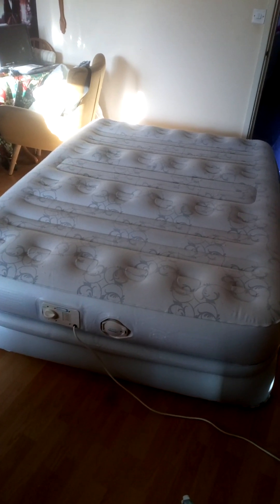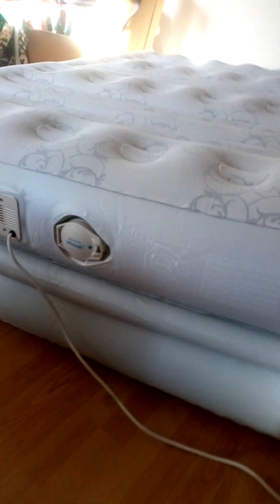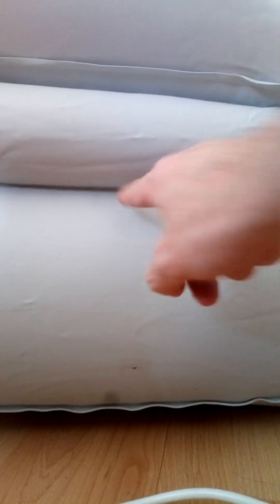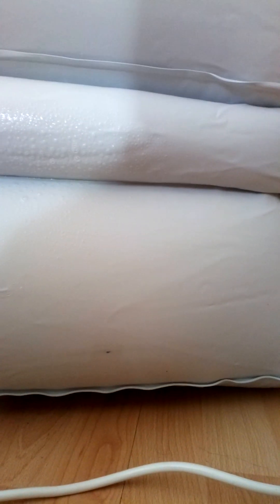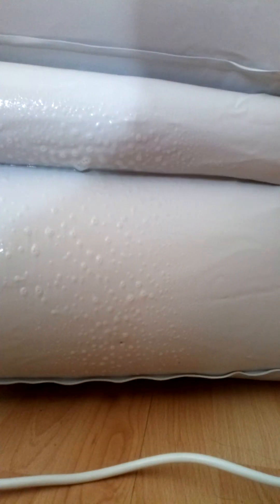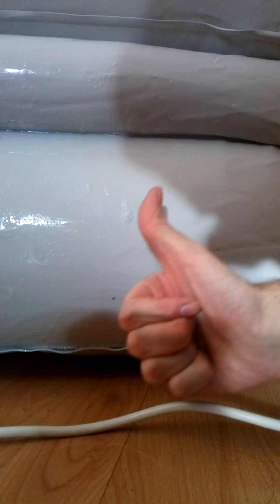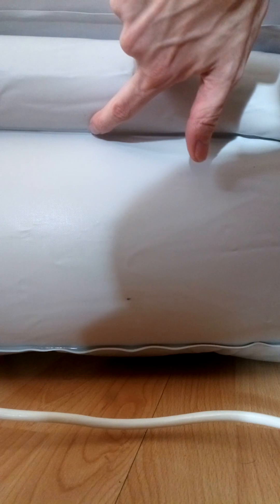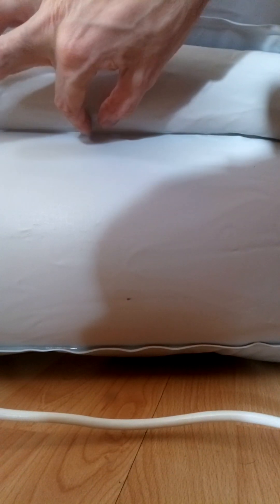AeroBed Deluxe Raised Repaired Using Repair Patch Freecycle Find Part 3 - 2023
Hi my name is Paul and I have Special Needs Autism and Sensory Needs.

Here is a AeroBed Deluxe Raised Unit With Some Punctures Pin Holes etc.

How I Repair this unit by using a Repair Patch's that came with the inflatable.

Great For Camping 🏕 On The Go